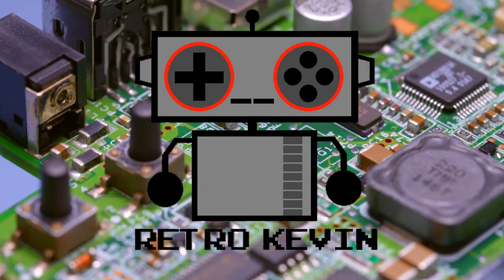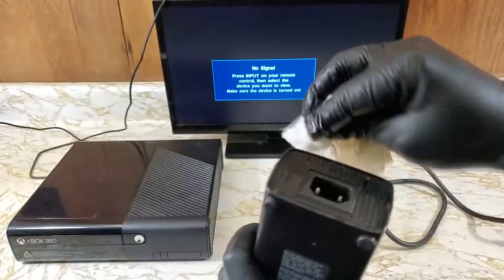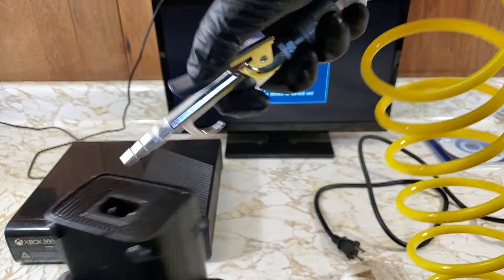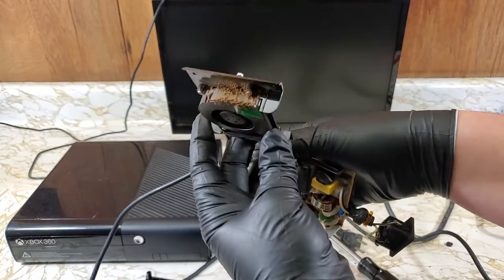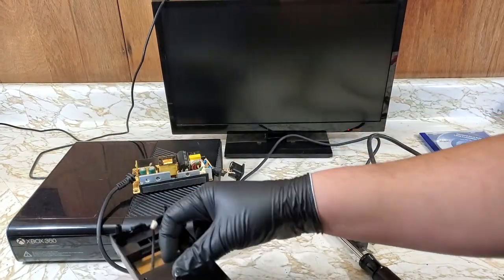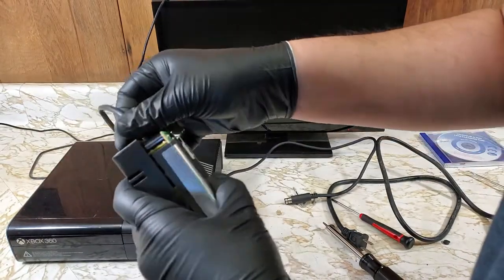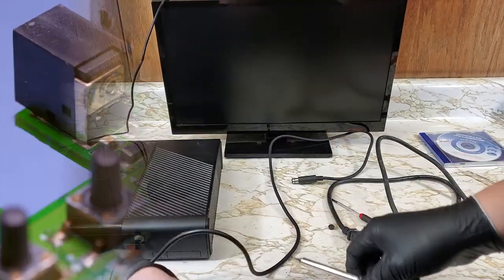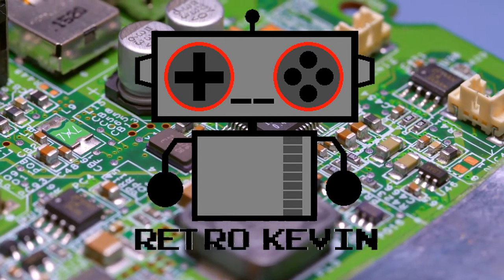Deep cleaning this GROSS Xbox 360 E Part 2: |Power Supply| [teardown and cleaning]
Further cleaning of that Xbox 360 E from a smokers house. The power supply is just as bad as the console.